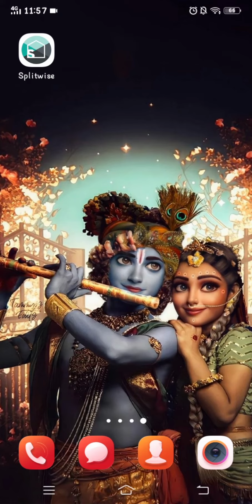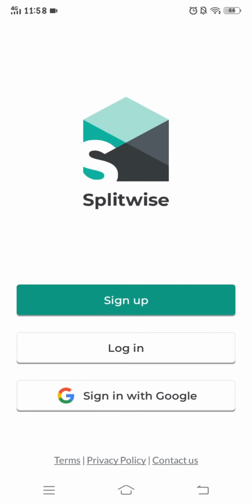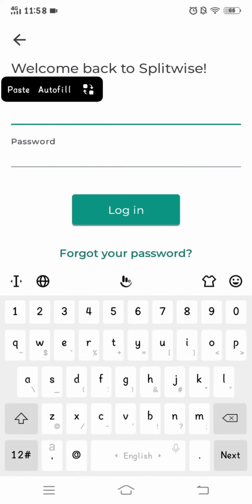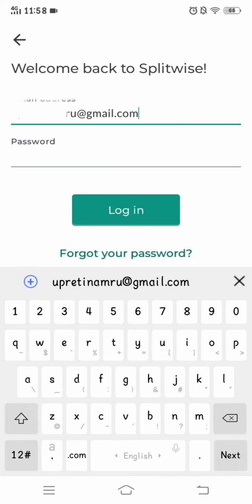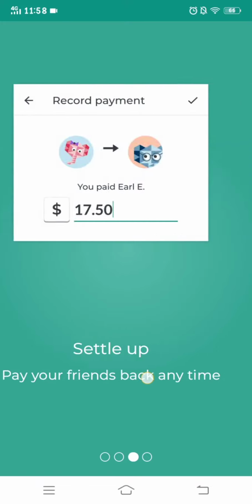How To Login into Splitwise Account 2023? Splitwise Account Sign In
In this tutorial, we'll show you how to seamlessly log in to your Splitwise account. Whether you're managing shared expenses with roommates, friends, or colleagues, Splitwise is the go-to solution for financial harmony. Join us as we guide you through the login process, ensuring you have full access to your expense-sharing dashboard. Say goodbye to confusion and hello to financial organization with Splitwise!